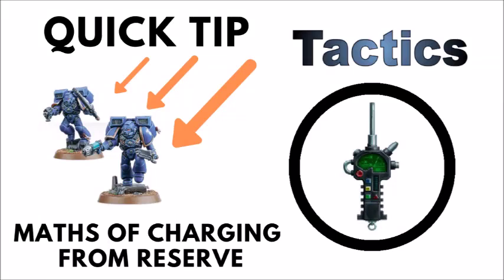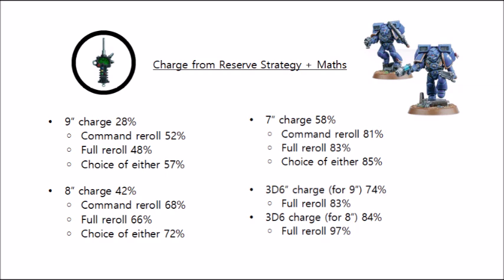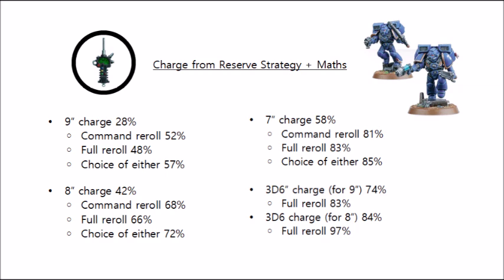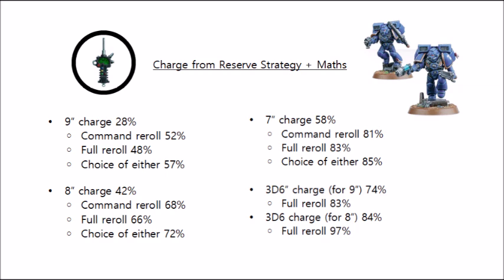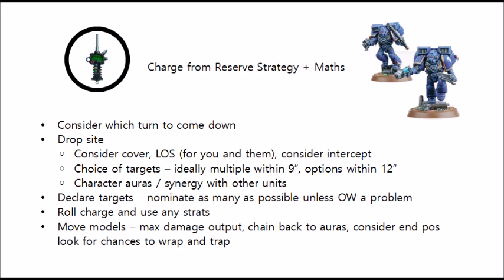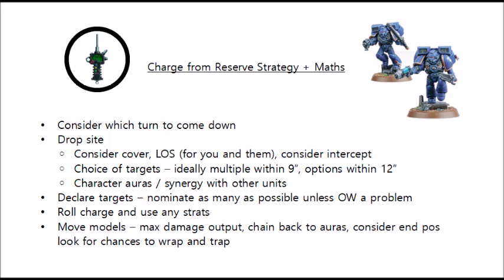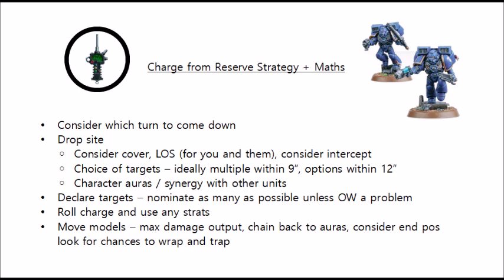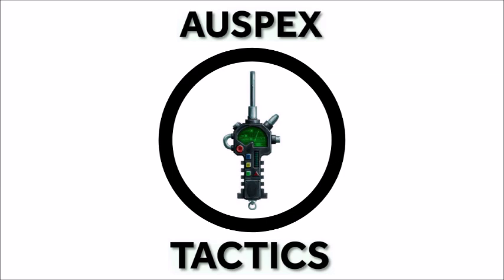Charging from Reserve: Maths and Tactics - Warhammer 40k Quick Tip Strategy Video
Many things can teleport, fly or tunnel onto the board in warhammer 40k,  so let's take a look at the numbers behind this...